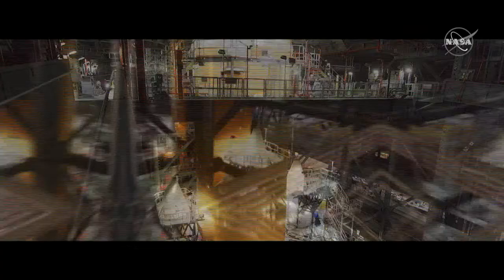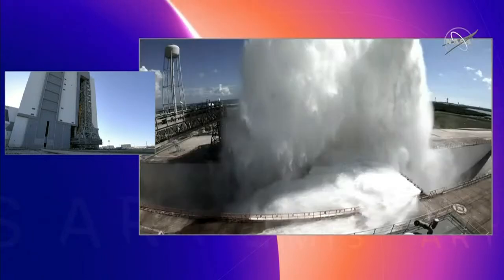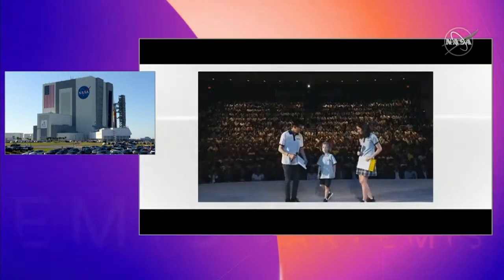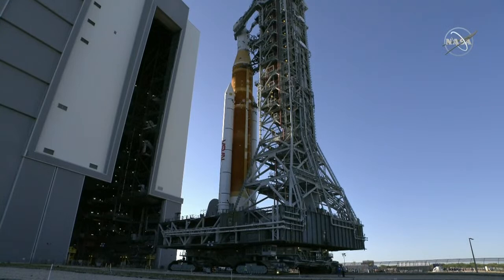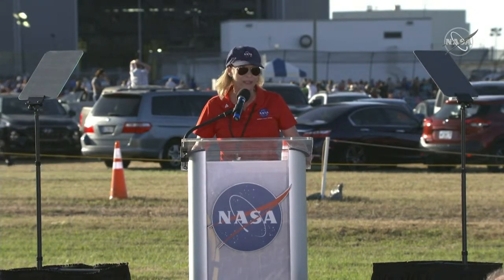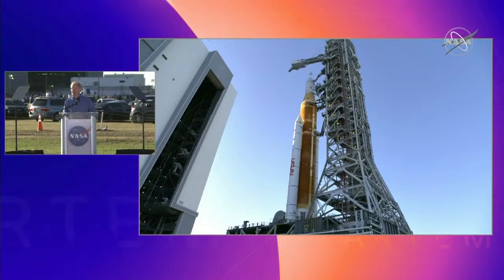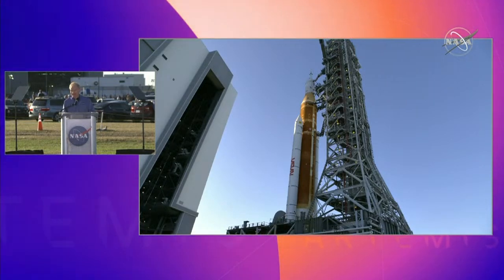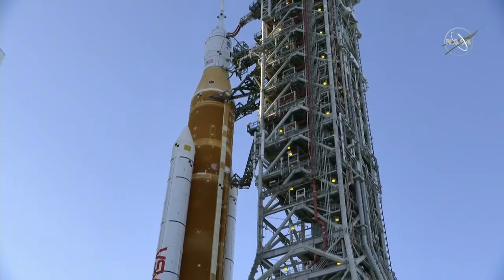NASA discusses rollout of new SLS moon rocket at Kennedy Space Center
NASA officials discussed the rollout of their new SLS moon rocket — the most powerful yet built — from the Kennedy Space Center on Thursday. The 322-foot-tall rocket is heading to the launch pad for a dress rehearsal countdown in early April to clear the way for a long-awaited maiden flight in late May or June.